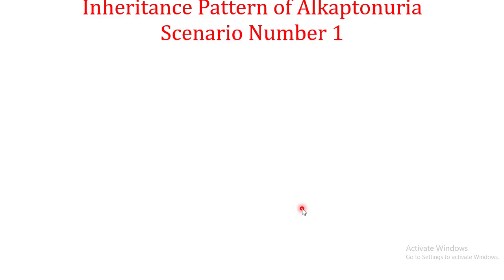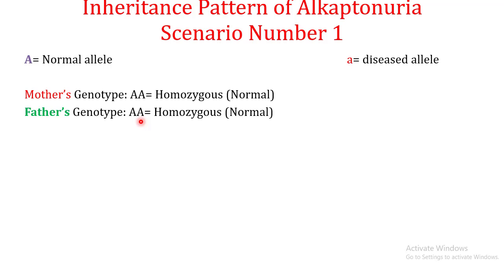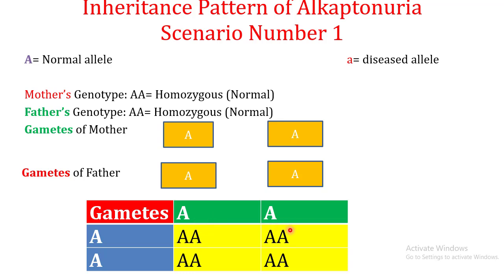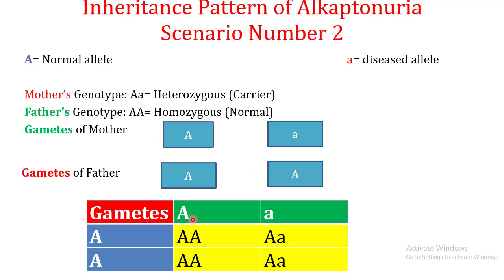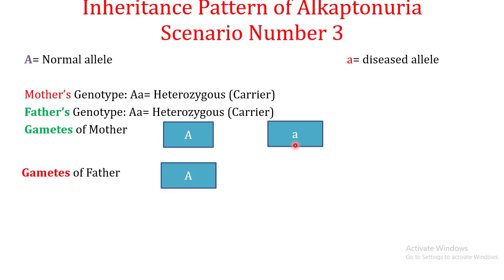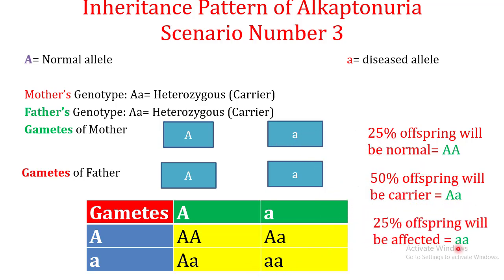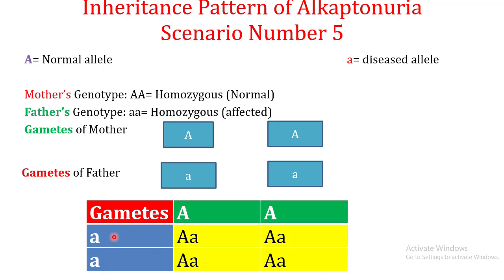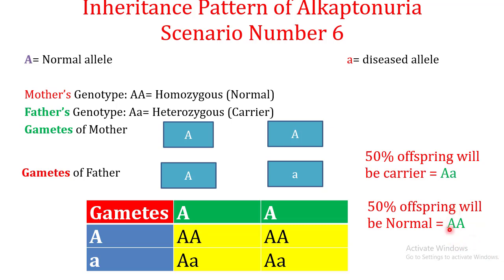Alkaptonuria Part 4; Understanding Inheritance Patterns of Alkaptonuria | Genetics Explained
This video focuses on the different genetic inheritance patterns of Alkaptonuria, a rare autosomal recessive disorder caused by a mutation in the HGD gene. In this video, we break down various inheritance scenarios with clear explanations, making complex genetics simple and engaging.

Learn how carrier parents, homozygous mutations, and genetic probability affect inheritance outcomes. Whether you're a student, medical professional, or just curious about rare genetic conditions, this video offers you a concise and clear understanding of how Alkaptonuria is passed down through generations.

This video is Perfect for:

Medical students
Biotechnology students
Genetics students
Biology enthusiasts
Genetic counseling learners
Anyone curious about rare inherited disorders

Topics Covered:

Autosomal recessive inheritance
Carrier vs affected vs normal genotypes
Punnett squares for Alkaptonuria